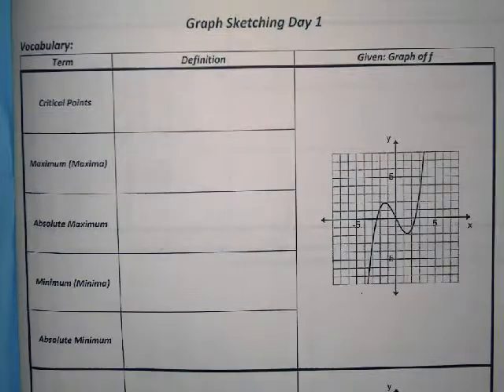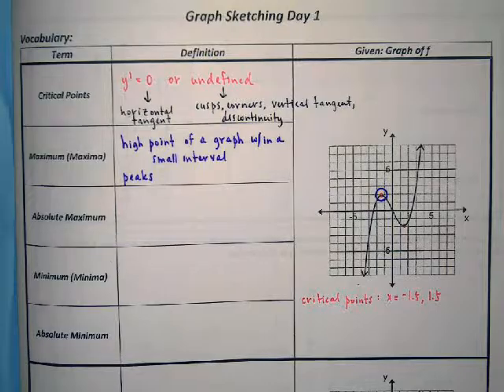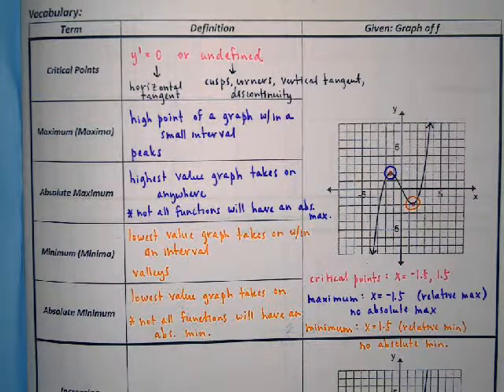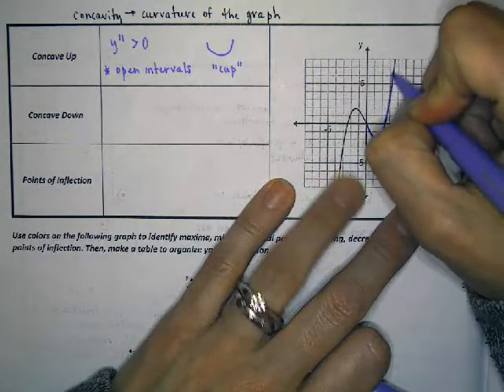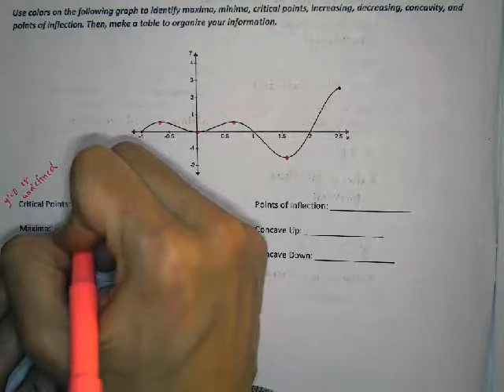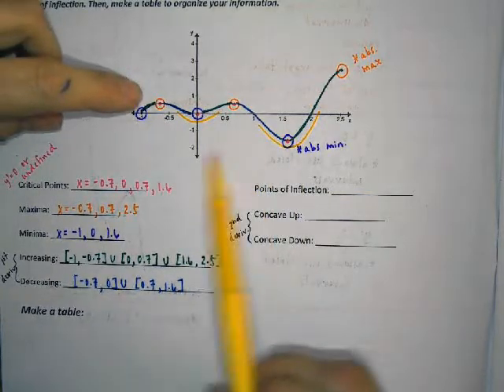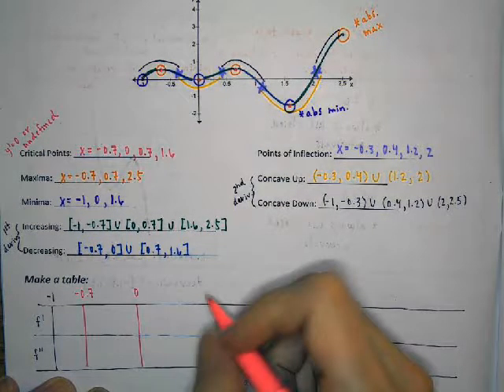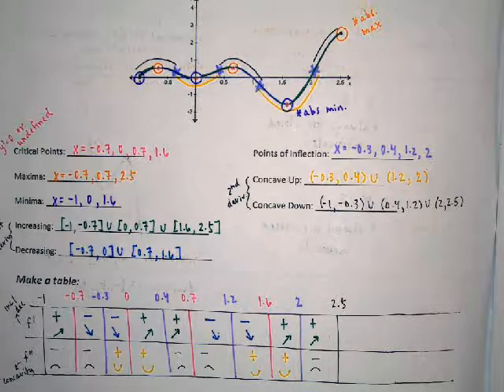Graph Sketching Day 1 Video